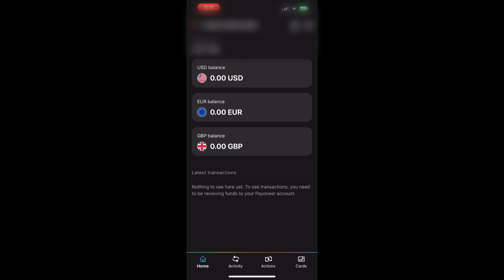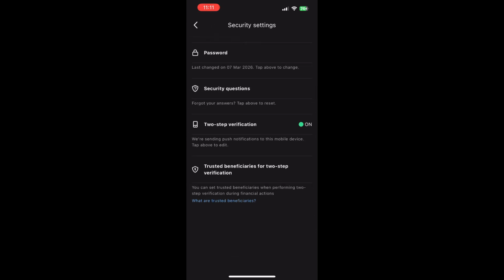How to Change Security Questions in Payoneer [2026 Full Guide]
In this video, I will show you how to change your security questions in Payoneer and explain what Payoneer actually allows right now step by step. You will learn how to manage account security and what to do if you forgot your security answer.

This Payoneer security questions tutorial will cover:
✅ Why Payoneer does not offer direct option to change security questions
✅ How Payoneer handles security questions and account recovery
✅ What to do if you forgot your security answer
✅ How to reset your password using Forgot password option
✅ How to verify your identity via phone or email
✅ How password reset helps recover account access
✅ How to log in and access Security settings
✅ How to enable or manage two-step verification
✅ How to update your phone number for security
✅ Why 2-step verification is more important today
✅ When to contact Payoneer support for help
✅ How to recover your account safely

By the end of this video, you will understand how Payoneer security questions work and what you can actually do, even if you are a complete beginner. You will see exactly how to recover access and improve your account security.

If you are asking how to change Payoneer security questions, how to reset Payoneer security answer, or how to recover Payoneer account, this video is for you. I will also explain why Payoneer focuses more on password reset and two-step verification, because these methods provide stronger account protection.

Payoneer is a global payment platform that prioritizes account security through verification systems like password recovery and two-step authentication instead of editable security questions.